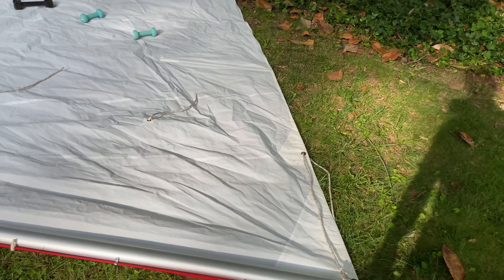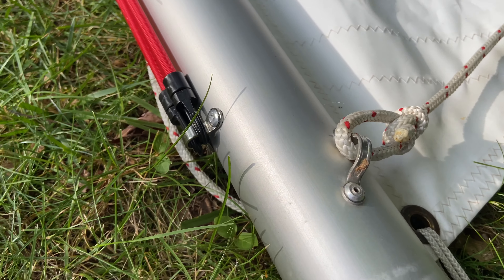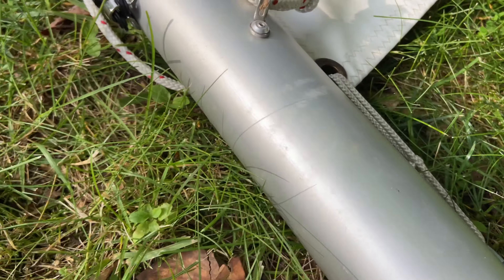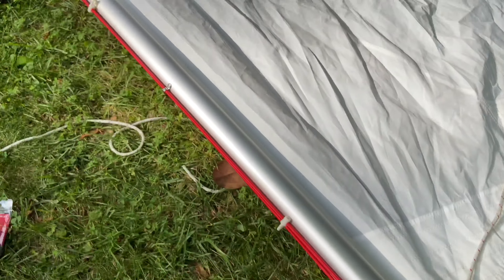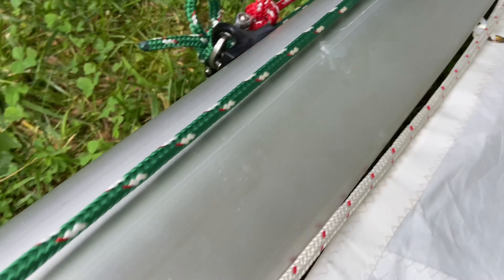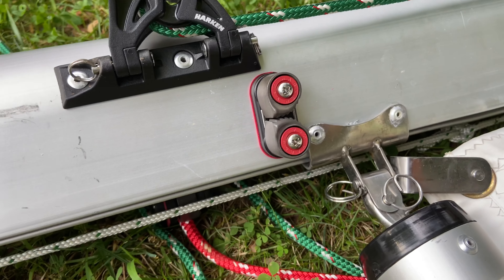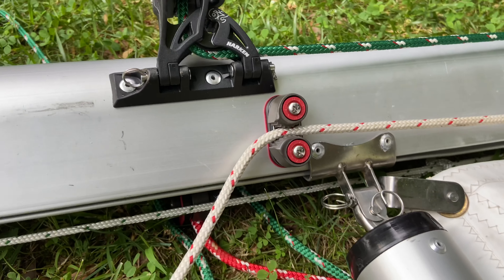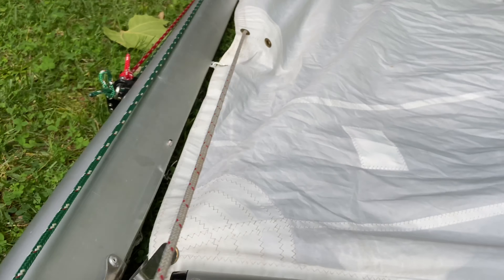Siren 17 - Single Line Reefing - Port Side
This rig modification will greatly facilitate reefing the Siren 17 main sail in a hurry with a single control line.  There an other video showing the Starboard side.